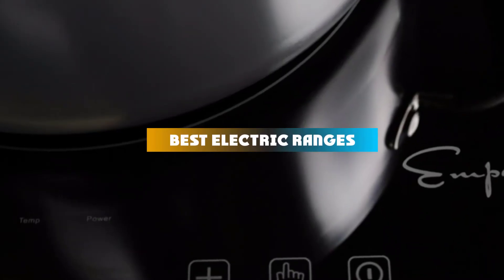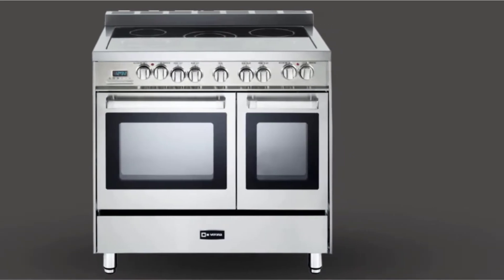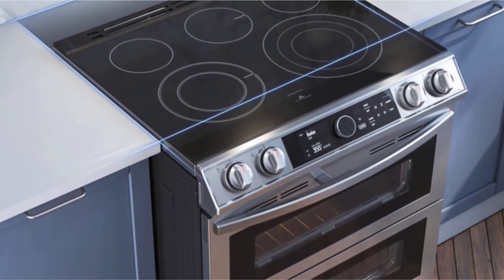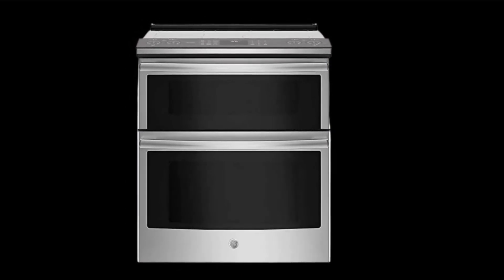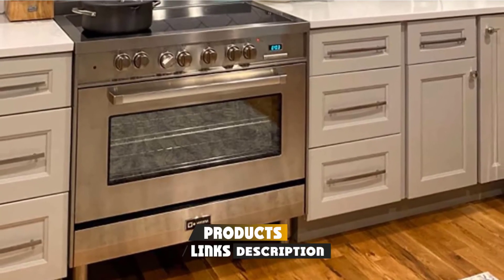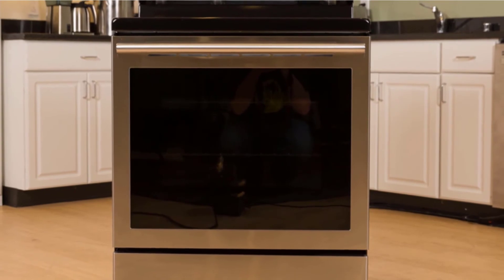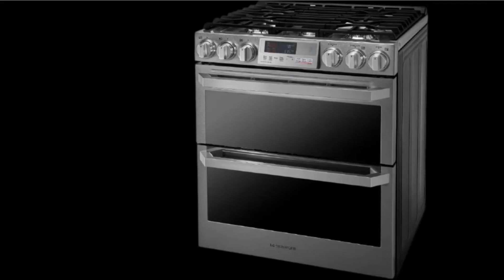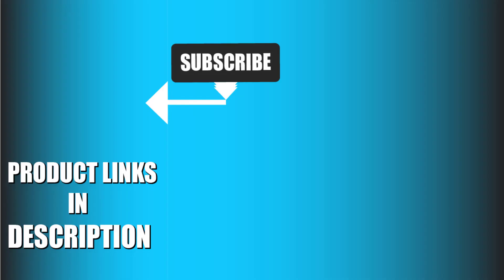Best Electric Ranges In 2024 - Top 10 Electric Range Review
Links to the Best Electric Range we listed in today's Electric Range Review video & Buying Guide:

Top 10 Electric Range' List:

1 . Verona VEFSEE365DSS 36″ Electric Double Oven Range
2 . Cafe CHS950P2MS1 30 Inch Induction Slide-in Double Oven Electric Range
3 . Samsung NE59J7850WG 30″ Black Stainless Steel Electric Smoothtop Double Oven Range
4 . GE PS960SLSS Electric Smoothtop Range Cooktop
5 . Frigidaire Professional 30 Inch Electric Cooktop
6 . Verona VEFSEE365SS 36" Electric Range
7 . Samsung 30 in. 5.9 cu. ft. Electric Range [Amazon]
8 . GE 30 in. 5.3 cu. ft. Electric Range and Air Fry [Amazon]
9 . LG 7.3 cu. ft. Double Oven Electric Range [Amazon]
10 . Samsung 30 in. 6.3 cu. ft. Flex Duo Slide-In Electric [Amazon]

In this video, we have gathered the Best Electric Range on the market today, so your fishing adventure will be much more thrilling. After extensive research, considering all types of consumers, we made this list based on our opinions and ranked them based on quality, durability, brand reputation, and other important things. So, without worrying a bit, get the best Electric Range GPS right now.